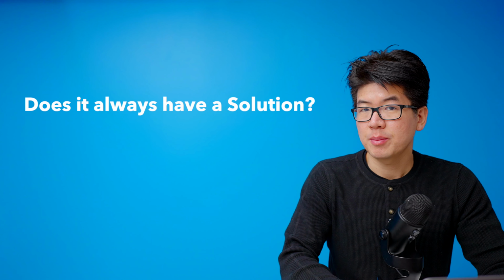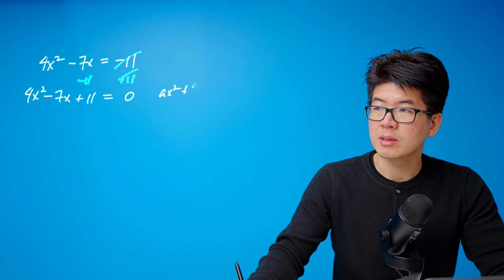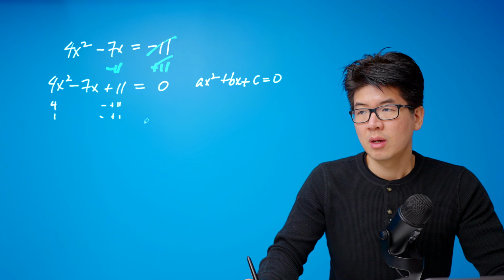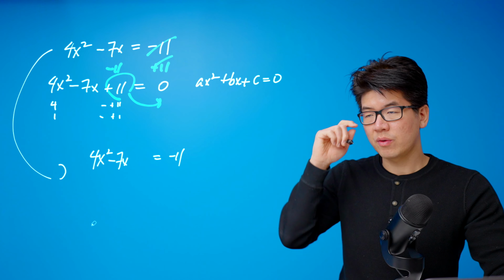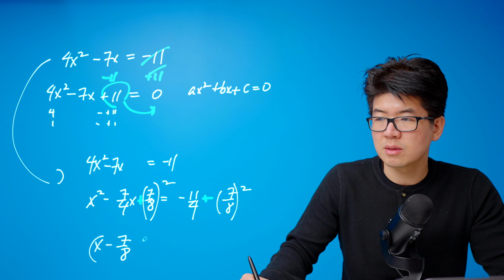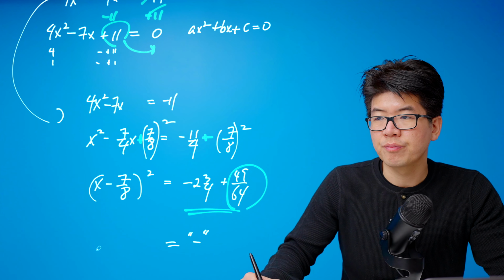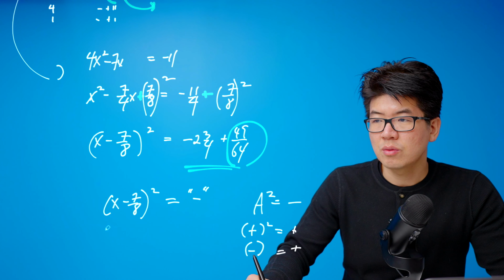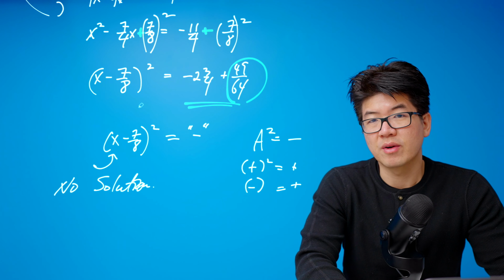No Solution Example